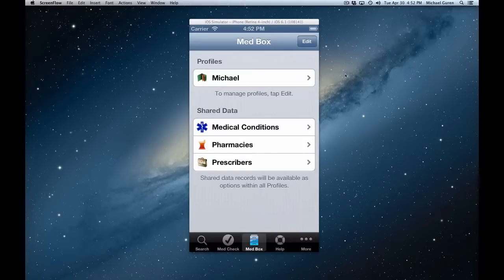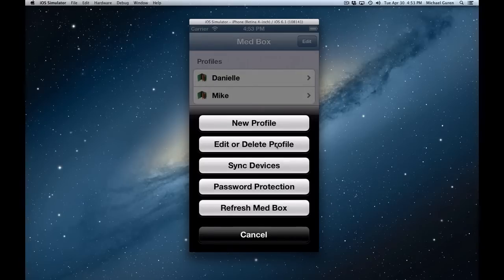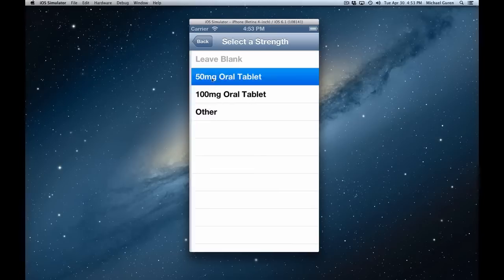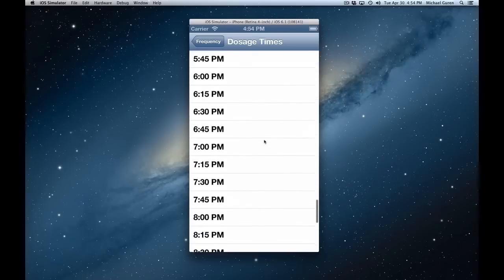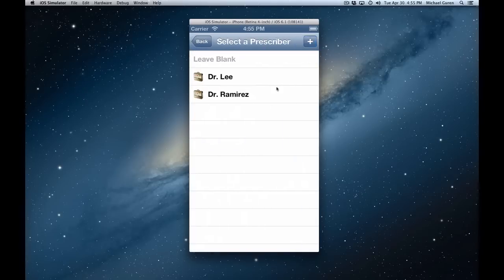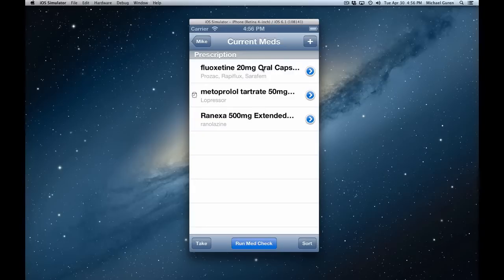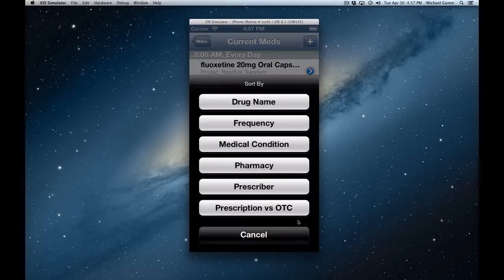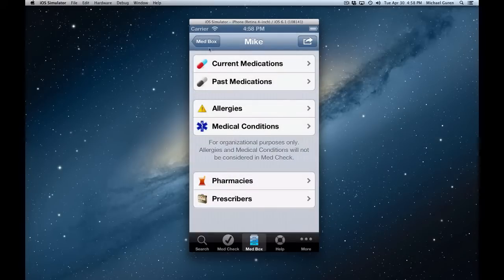PocketPharmacist - Med Box (iPhone)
Learn how to use PocketPharmacist's medication organizer and reminder, Med Box, on the iPhone.